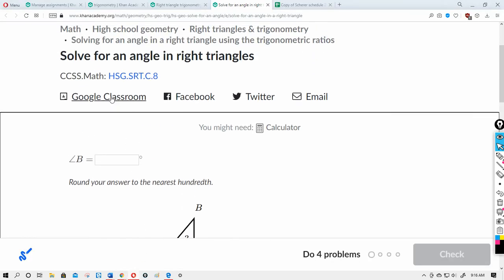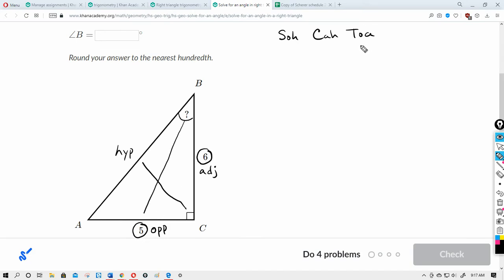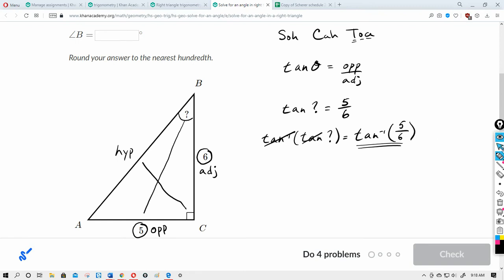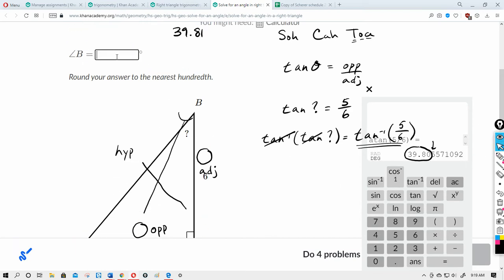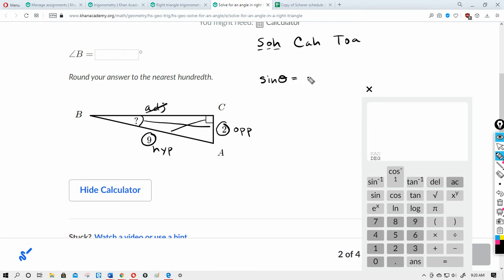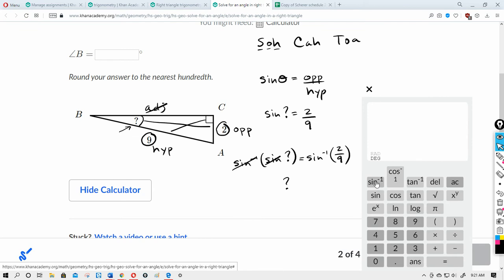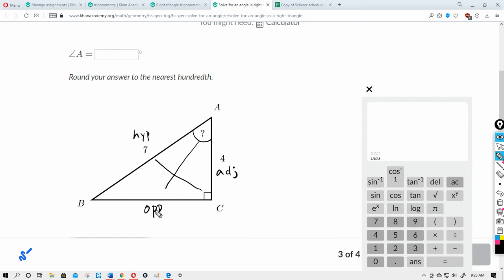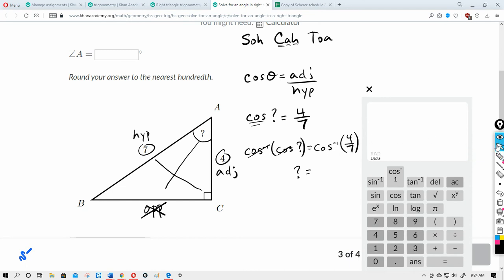Solve for an angle in right triangles : Khan Academy